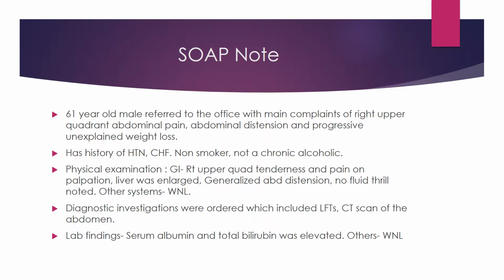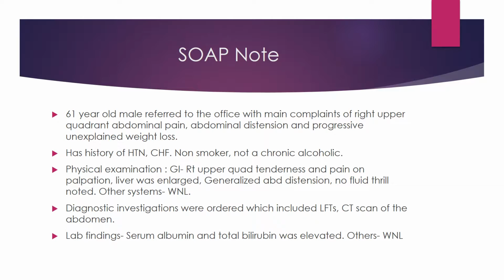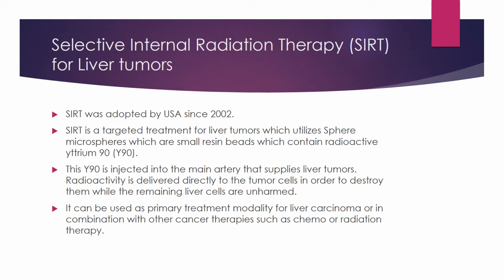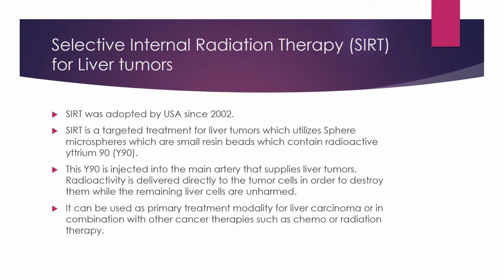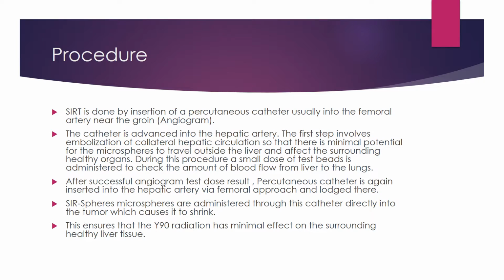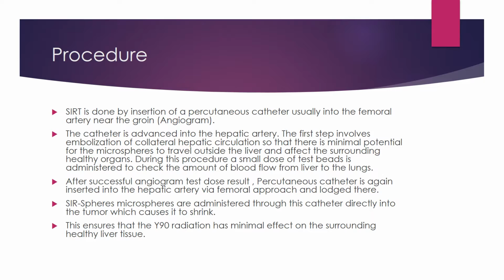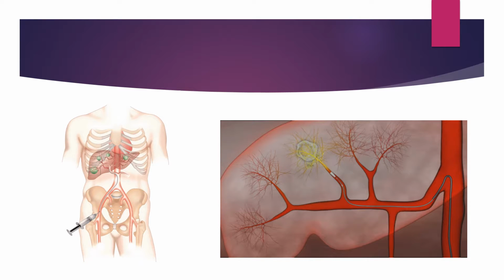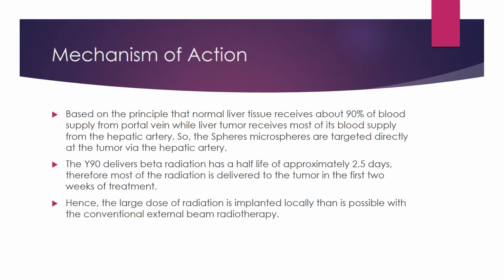Selective Internal Radiation Therapy with Spheres Microspheres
SIRT-Spheres microspheres is a minimally invasive treatment modality for tumors of the liver.